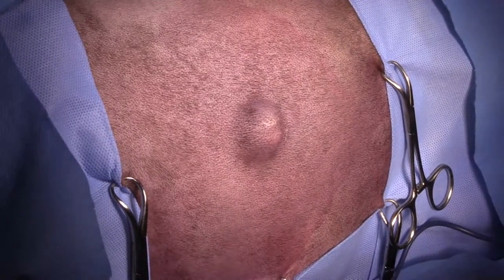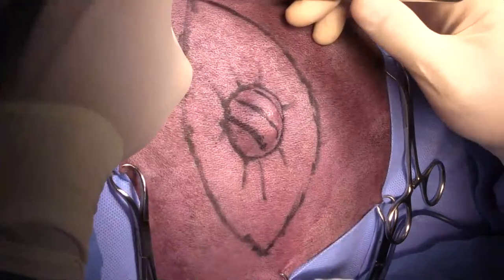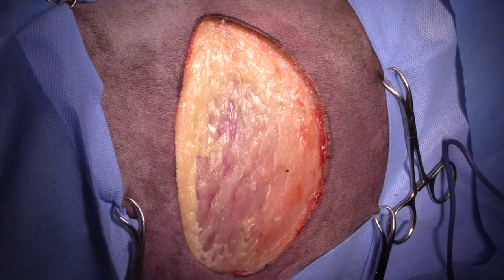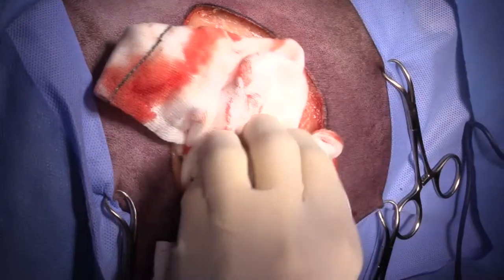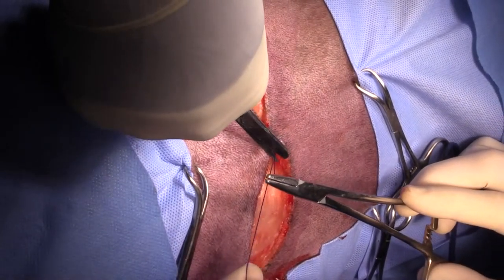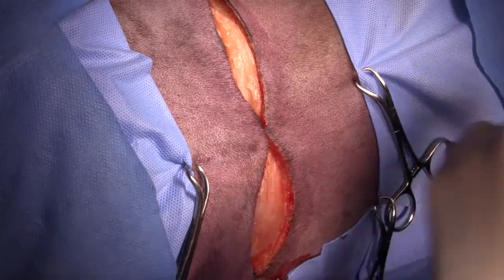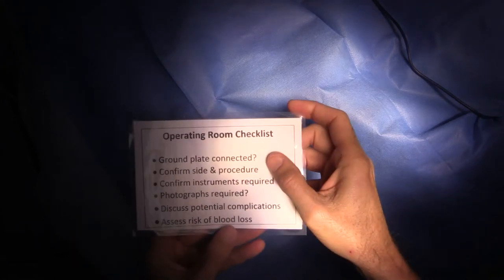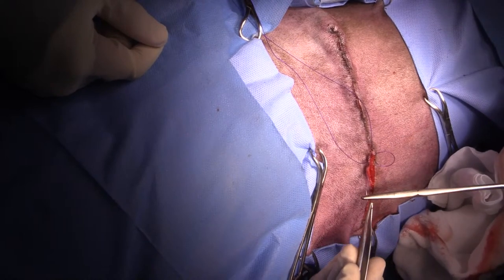Live stream - soft tissue sarcoma removal in a dog